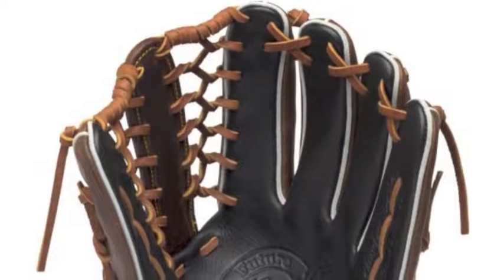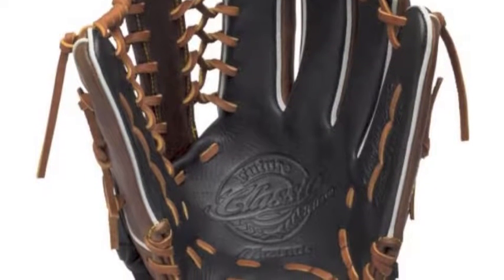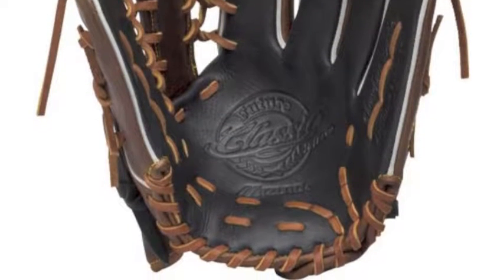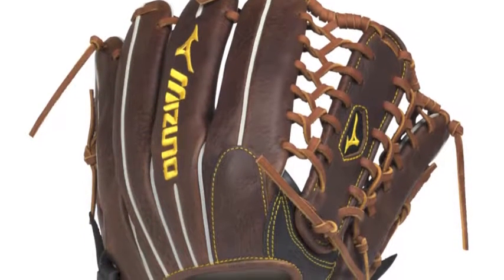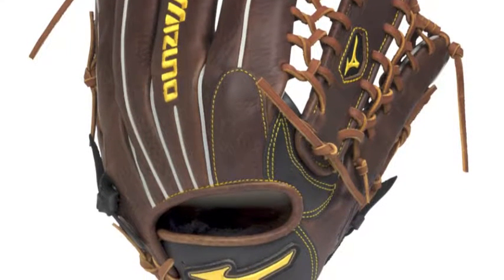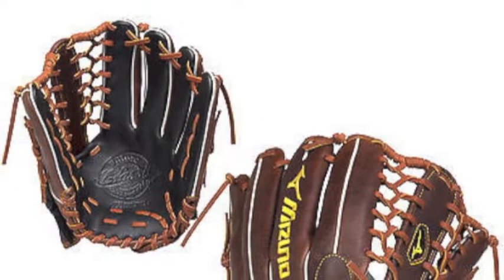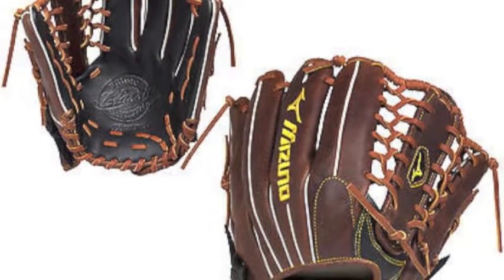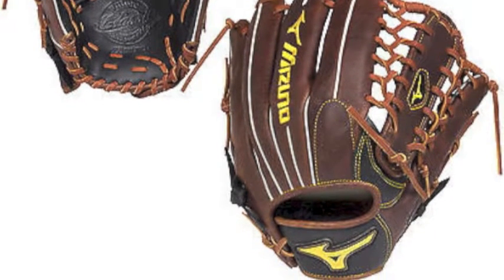Mizuno Classic Future GCP71F2 12.25 in Baseball Glove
The Mizuno Classic Future GCP71F2 12.25 in Baseball Glove is a great glove for the up and coming player ahas it has a soft leather build and trapeze web.